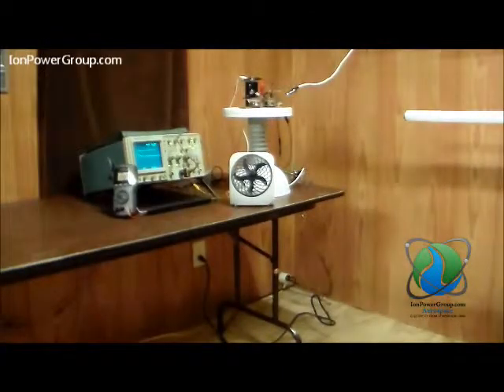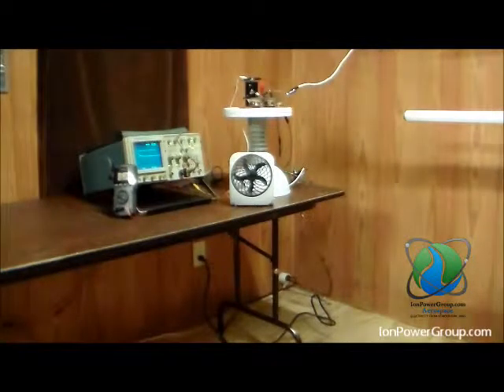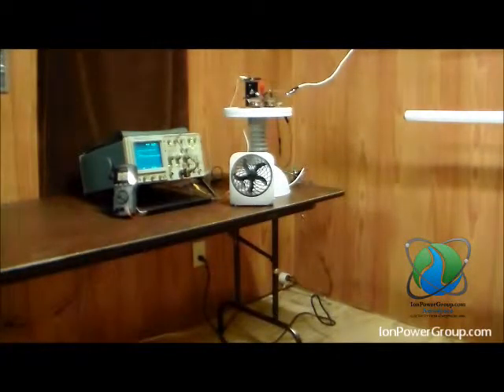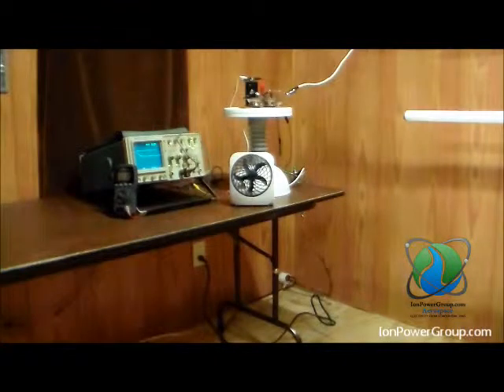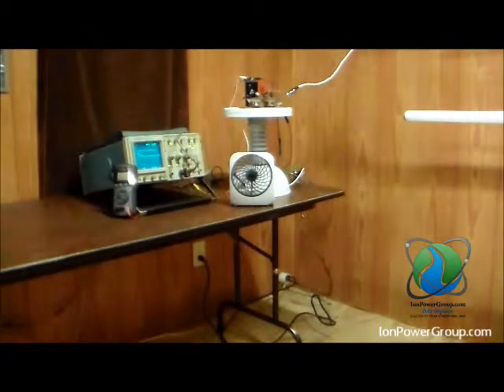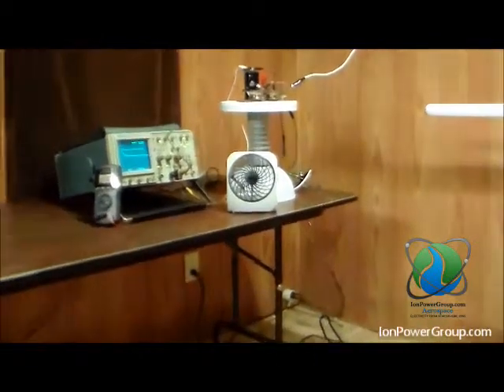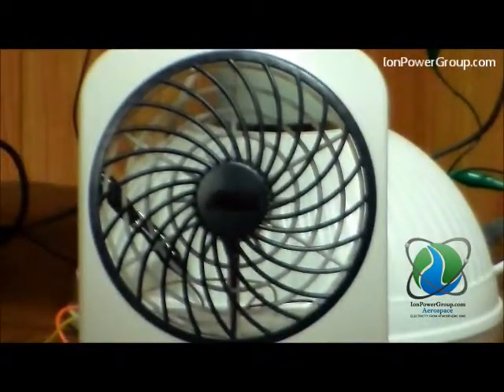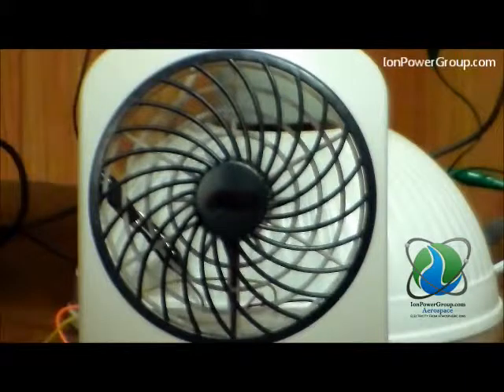IonPowerGroup com Ions harvested from air powering a motor in real time v7 8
IonPowerGroup.com   This clip demonstrates how ions harvested from the air can power an electric motor.